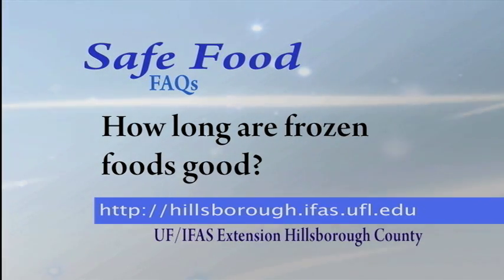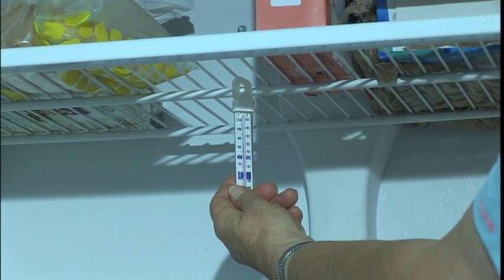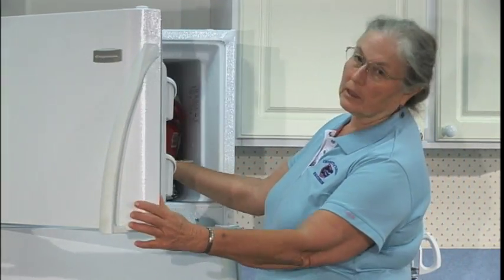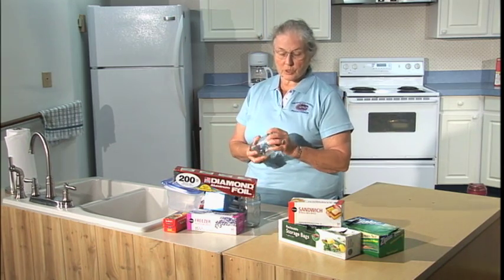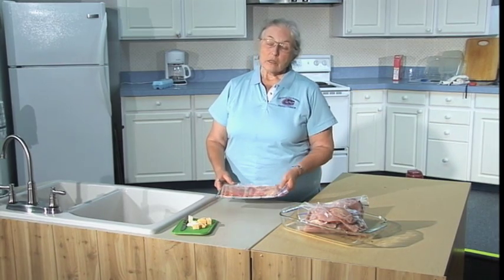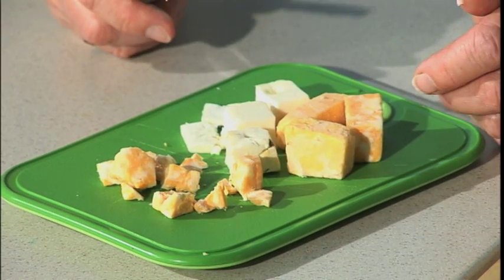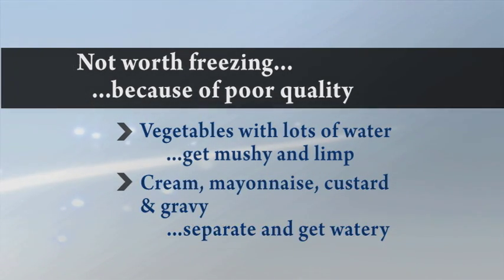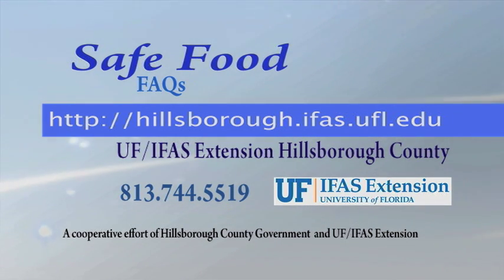Safe Food FAQs - How Long Are Frozen Foods Good?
If you want better quality from your frozen foods, this might help.  This program covers safety and quality of frozen foods, differences in types of freezers, freezer burn, freezer containers, and foods that do not freeze well.
Producer and Scriptwriter, Mary Keith; Videographer, Graphics and Editing, Billie Lofland; County Extension Director, Stephen Gran.